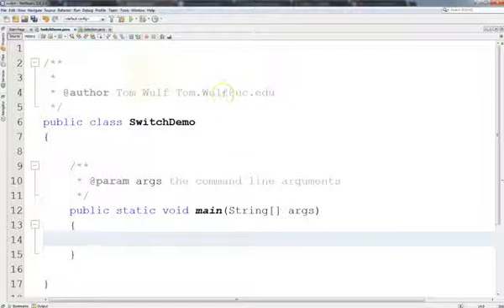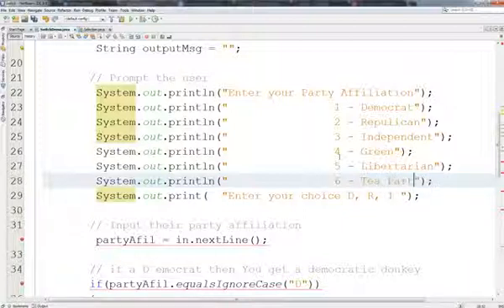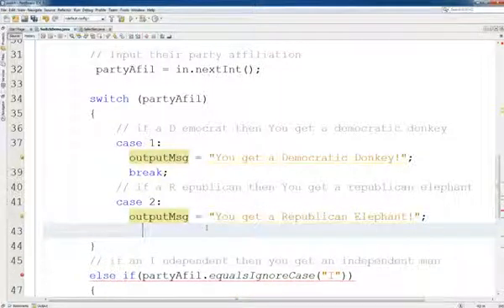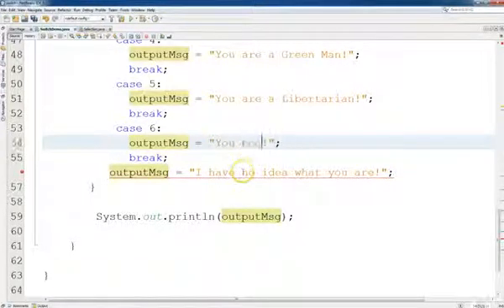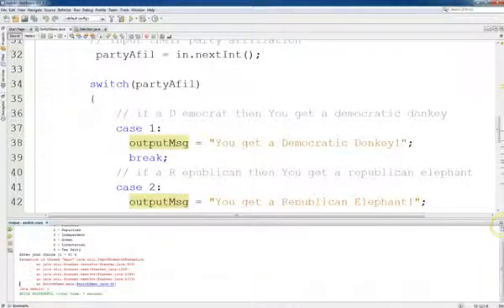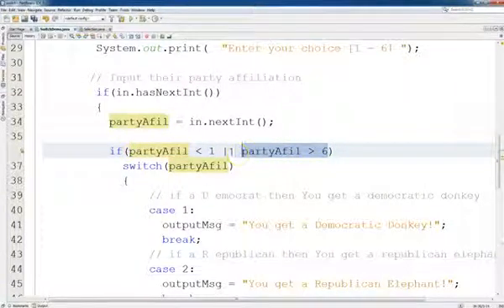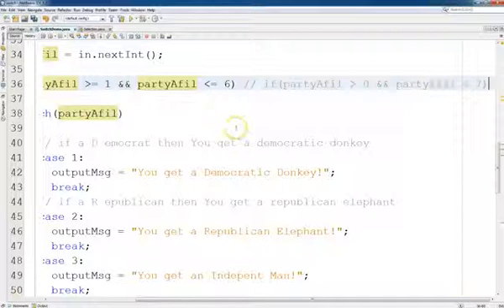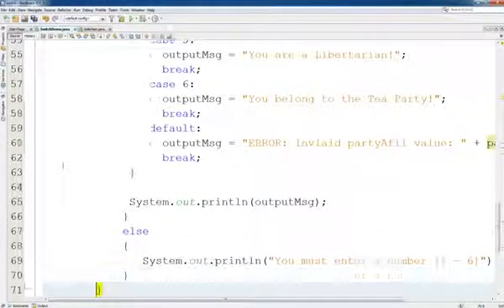Java switch Demo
We demonstrate the switch control structure by creating a numeric console menu with 6 choices.  We show input error checking and then input range checking.